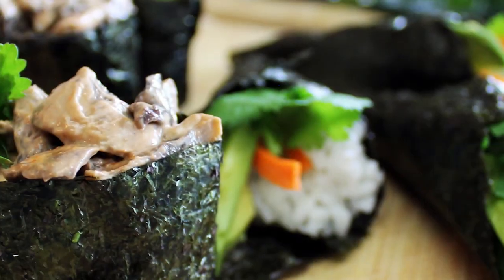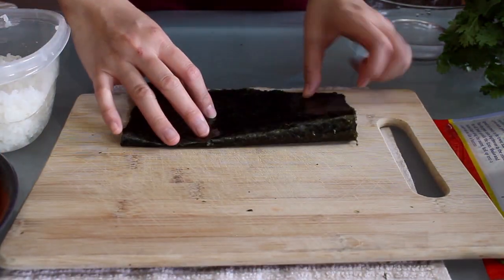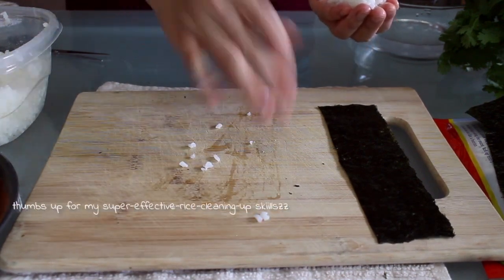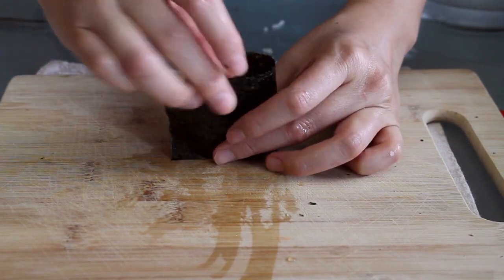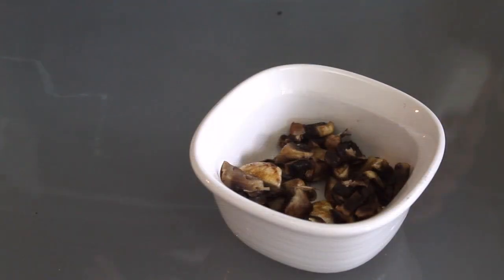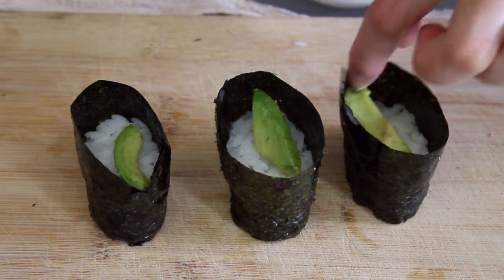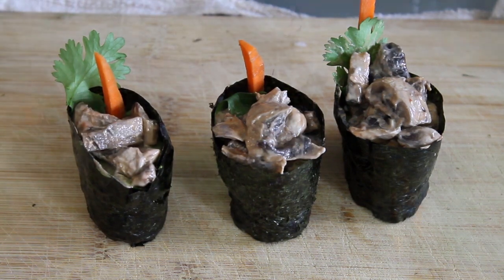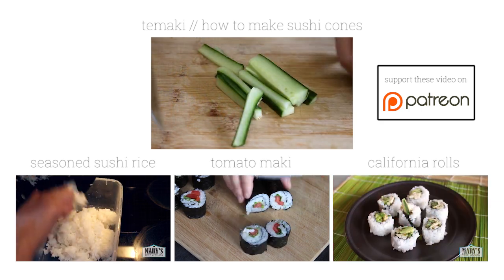How to Make Vegan Sushi - Gunkan Maki Nigiri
Also known as battleship sushi, gunkan-maki is a hand-pressed sushi that looks like a warship...sort of. In any case, it's a great vessel for vegan fillings such as spicy mushroom mayo.

The spicy mayo mushroom in this video consisted of 3 large white mushrooms, chopped and cooked briefly in the microwave, then cooled. Add mayo, roasted sesame oil, and sriracha hot sauce to your taste. Just taste as you go, add or subtract anything you like. There are no rules!